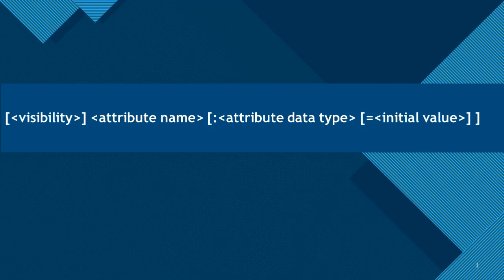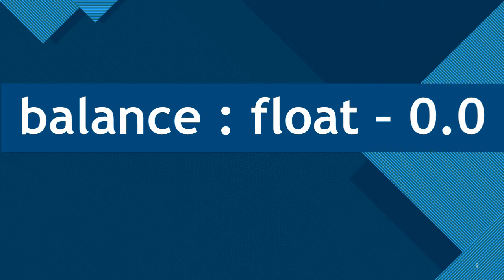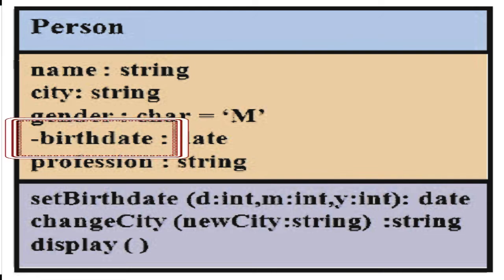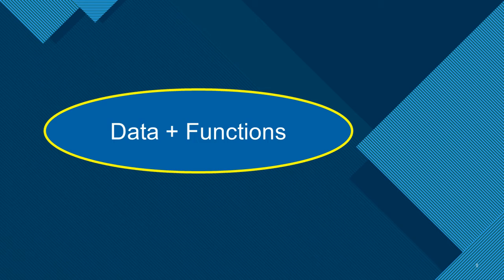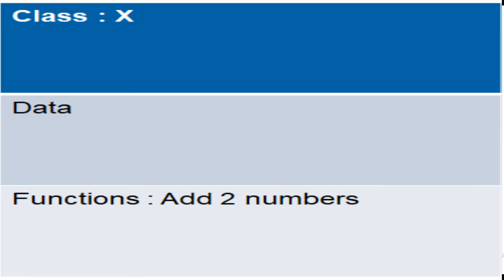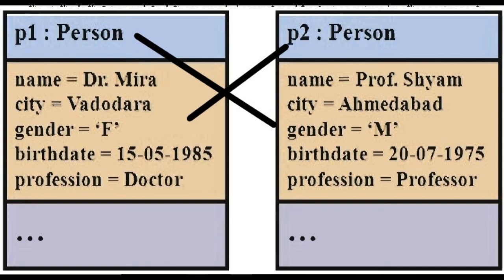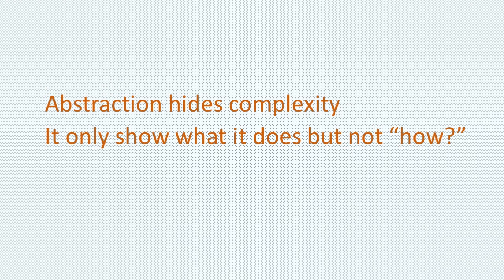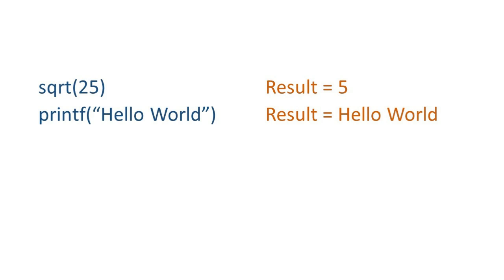Class 12 computer studies Chapter 6 Object Oriented Concepts Part 2 GSEB in Multiple Languages